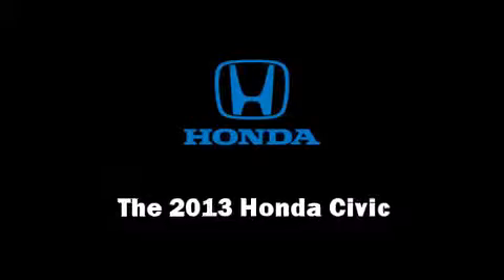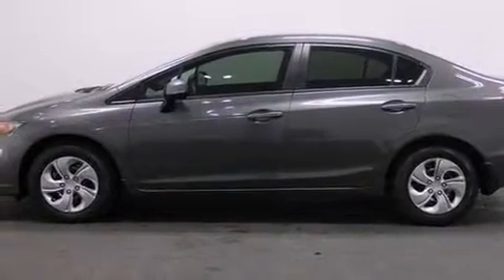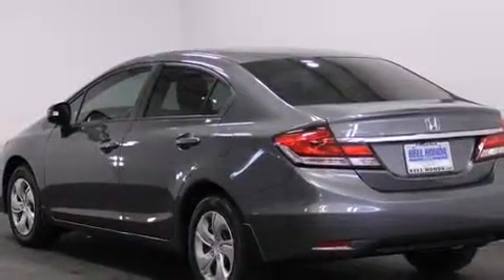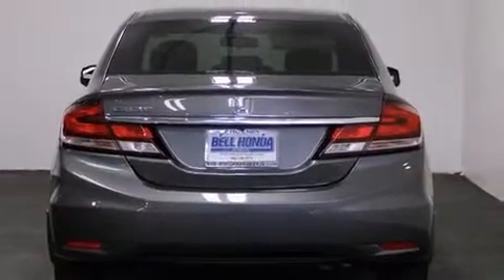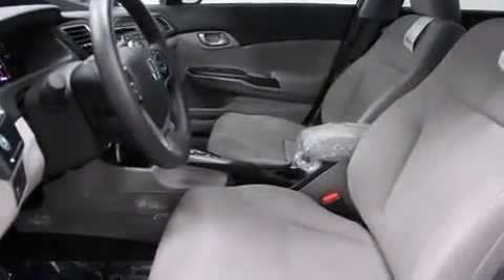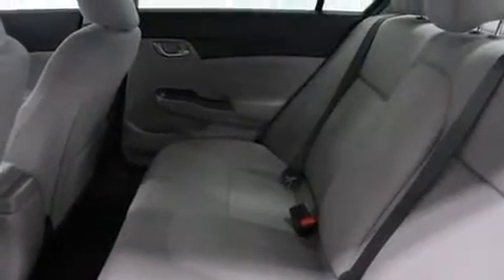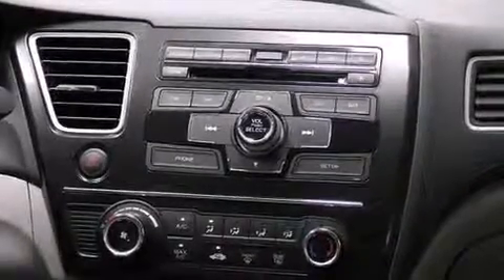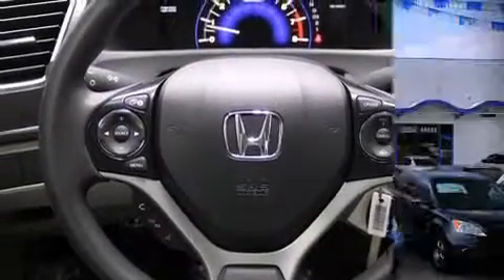2013 Honda Civic LX in Phoenix, AZ 85023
Bell Honda
701 W. Bell Road

Climb inside the 2013 Honda Civic Coupe This 4 door, 5 passenger sedan offers the latest in technological innovation and style. It features a front-wheel-drive platform, an automatic transmission, and a 1.8 liter 4 cylinder engine. Top features include power windows, delay-off headlights, a trip computer, an outside temperature display, front bucket seats, remote keyless entry, cruise control, and 1-touch window functionality. Audio features include a CD player with MP3 capability, steering wheel mounted audio controls, and 4 speakers, providing excellent sound throughout the cabin. Honda ensures the safety and security of its passengers with equipment such as: dual front impact airbags, head curtain airbags, traction control, brake assist, a panic alarm, and ABS brakes. Electronic stability control ensures solid grip atop the road surface, no matter how challenging the driving conditions. We have the vehicle you've been searching for at a price you can afford. Please don't hesitate to give us a call.